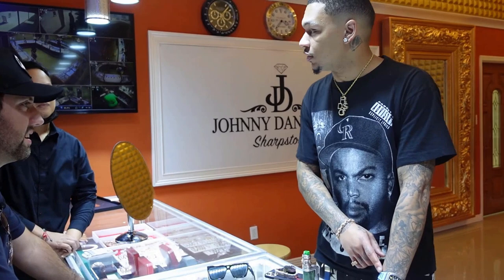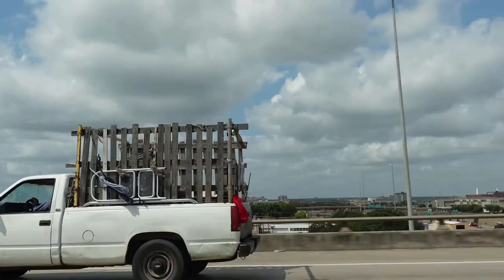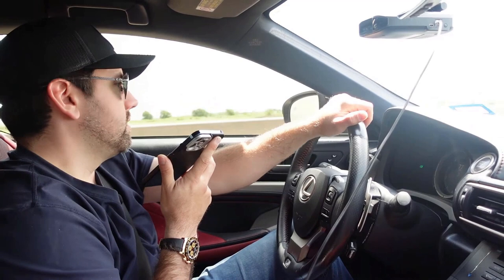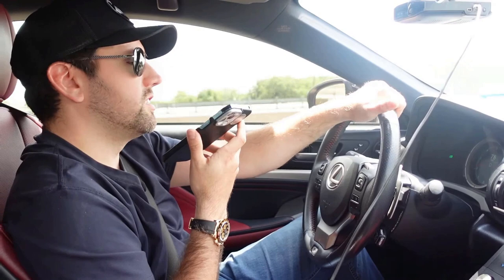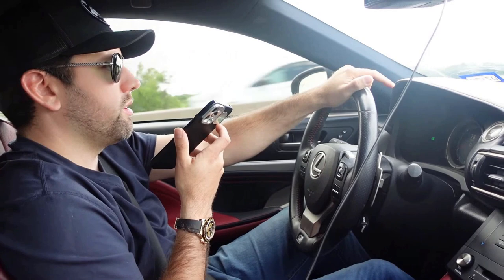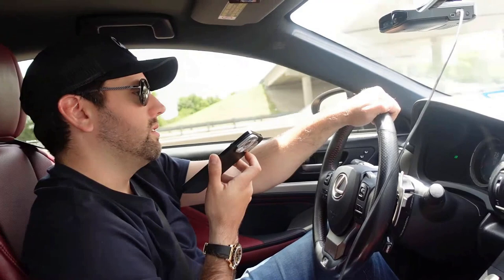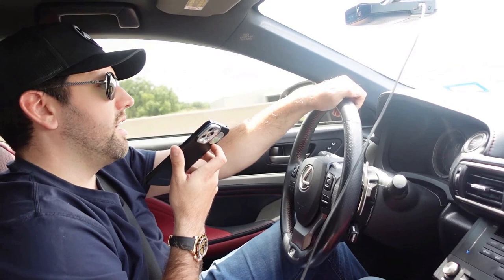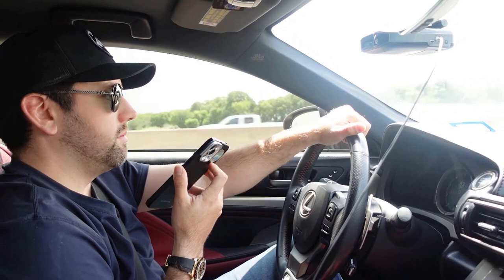Visiting Johnny Dang's Office In Houston Texas | Talking With Client About Swiss Watches | S2 Ep.102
Marco and Alfred leave for Houston to meet a client at Johnny Dang & Co. Marco receives a phone call during this trip and himself and a client talk in detail about swiss only and swiss watches and the value they bring to the market.
0:00 Teaser
0:15 Intro
0:30 Beginning of video / Marco and Alfred get ready to leave the office
1:02 Marco receives a call from client about swiss watches
5:24 Marco arrives at Johnny Dang's luxury store @johnnydangandco
All content on this channel came from the YouTube channel:
 "The Timepiece Gentleman"
Deliver fan mail to this address:
Anthony Farrer
Marco Nicolini
200 Crescent Court, Suite 65, Ground Floor